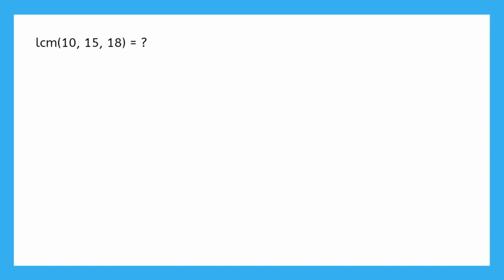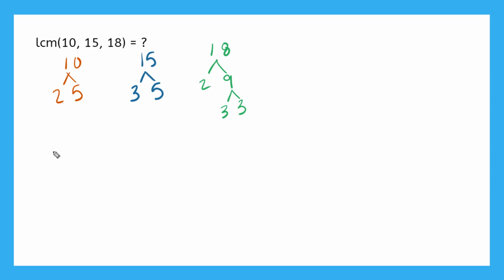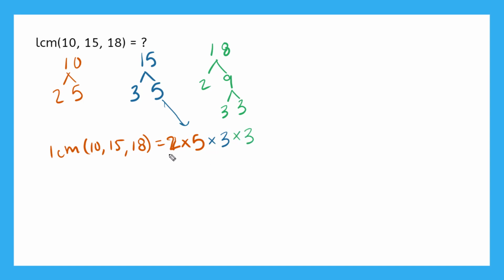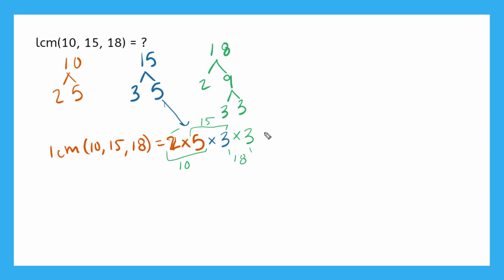Least Common Multiple: Three Numbers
Watch this video to learn the least common multiple of three numbers.